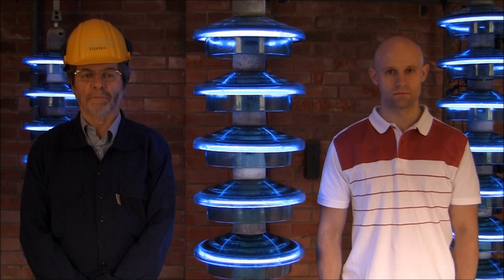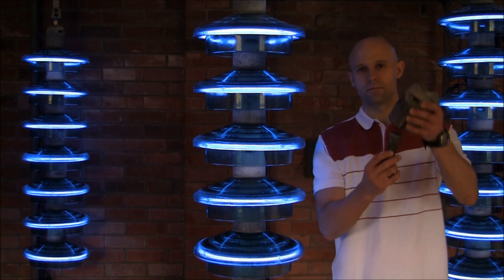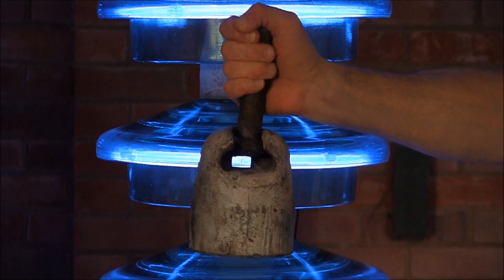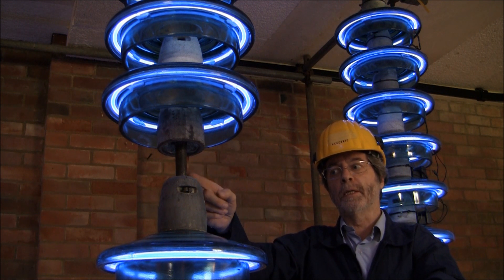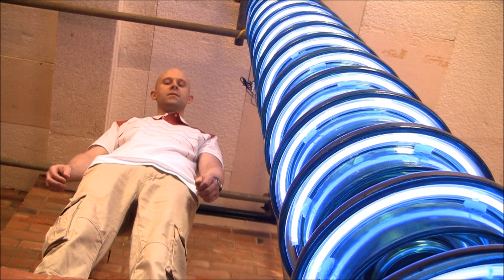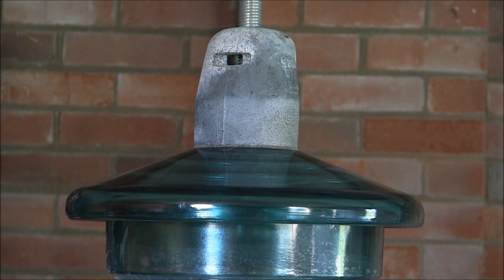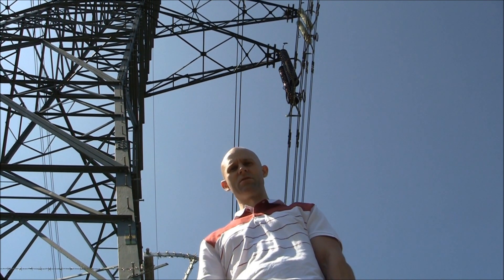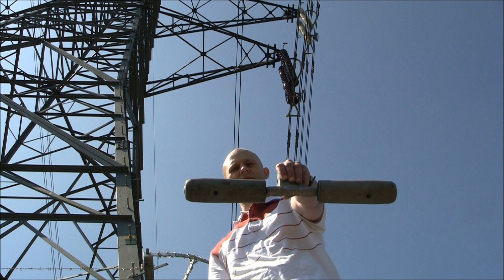Pylon Insulators a brief overview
Hope this short video helps you appreciate the engineering that went into developing insulators for power transmission.
The 400KV insulators you see in the video have neon tubes installed under the rim.
Thanks to Dan-O at DanoSongs.com for the music